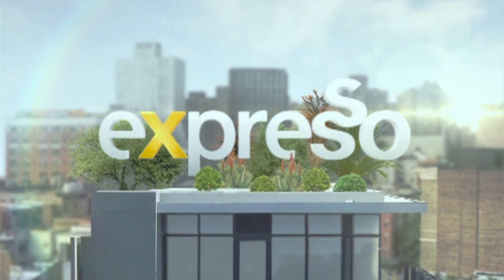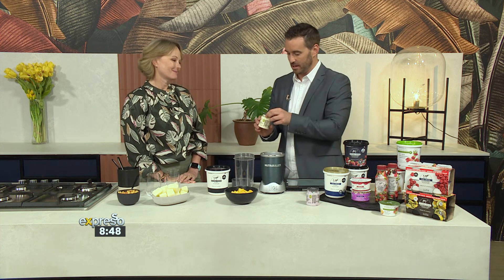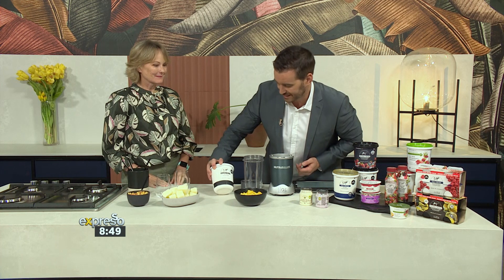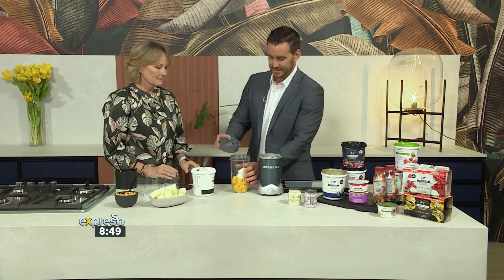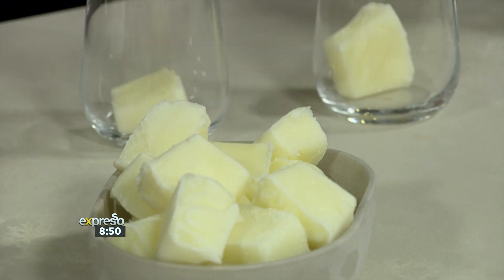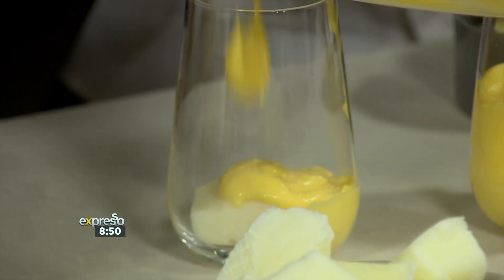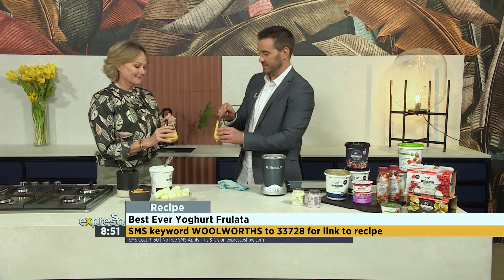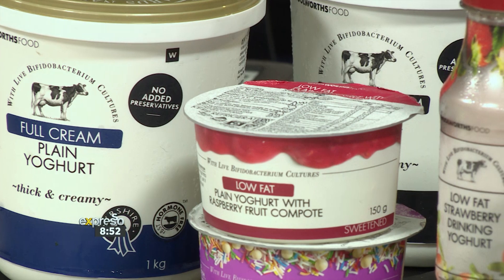Recipe: Best Ever Yoghurt Frulata (WOOLWORTHS)